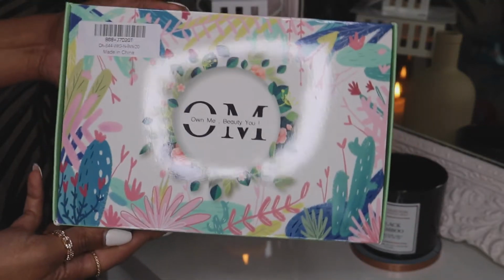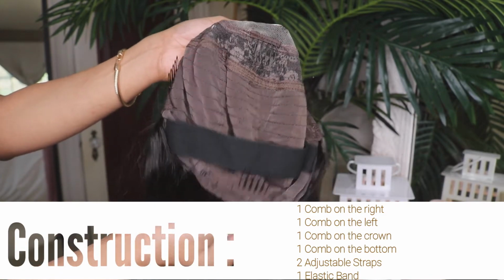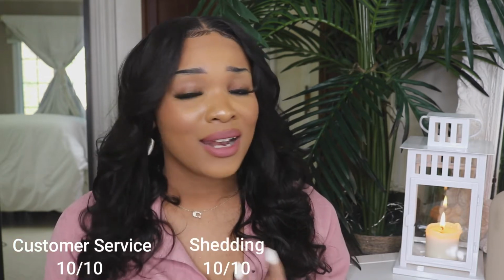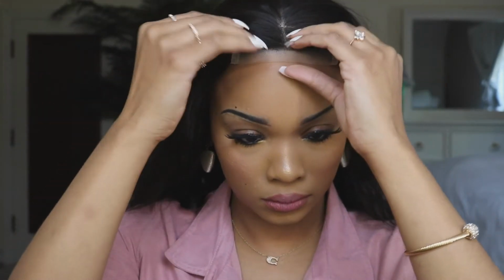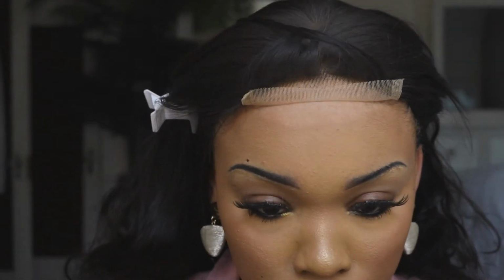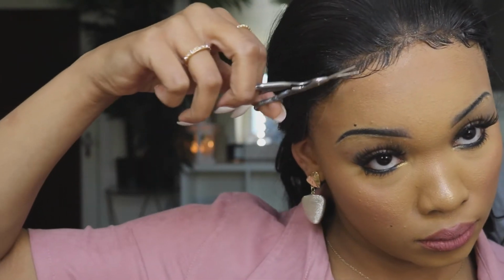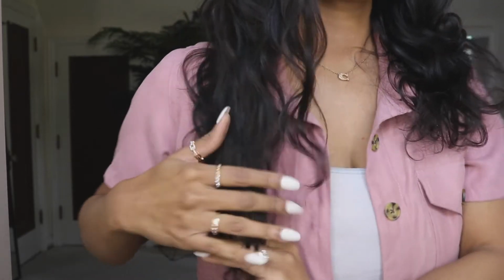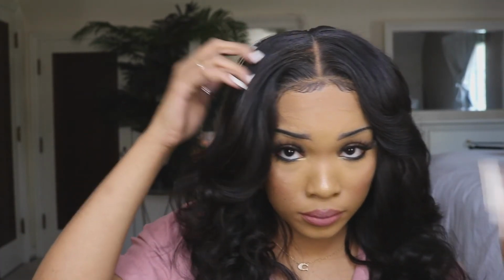𝐎𝐖𝐍𝐌𝐄 𝟒𝐗𝟒 𝐋𝐀𝐂𝐄 𝐂𝐋𝐎𝐒𝐔𝐑𝐄 𝐑𝐄𝐕𝐈𝐄𝐖 & 𝐈𝐍𝐒𝐓𝐀𝐋𝐋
Hello, my loves!! In today's video, I will be installing & showing you this beautiful 4x4 lace closure wig from "Ownme" hair company on Amazon. Let me know down in the comments, if you have any questions.

xoxo
✧ OWNME HAIR ✧
- Link To Hair:
 ✵ MUSIC USED ✵
1.) Music by Naomi - Clouds
2.) Music by Tiana Kocher - Boy, Bye
3.) Music by MYSM - Indie Feel